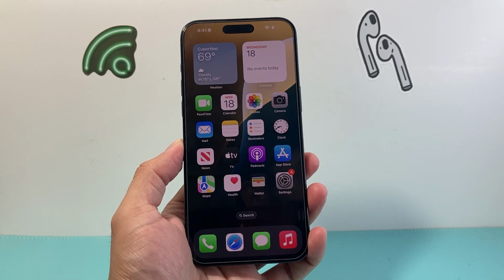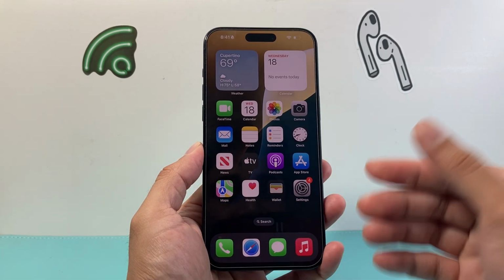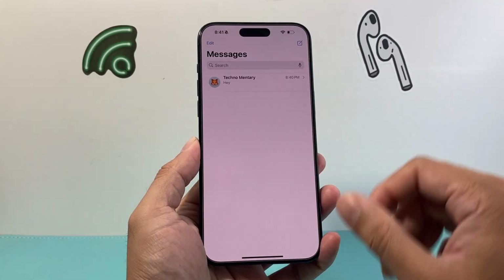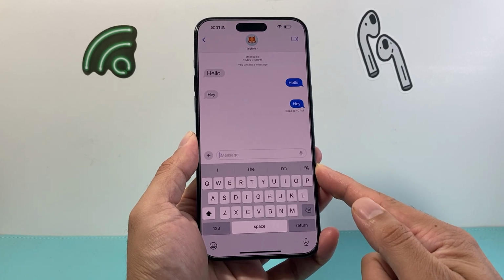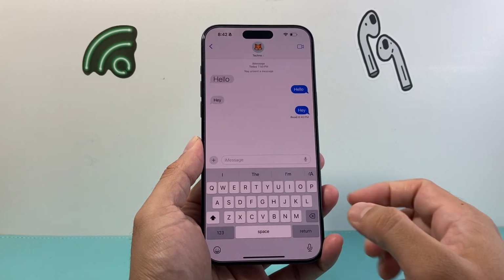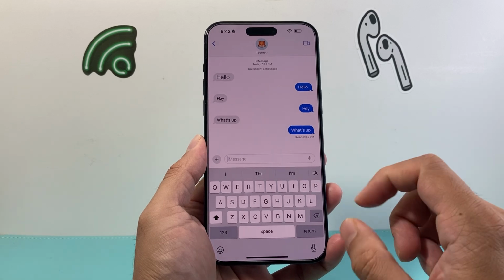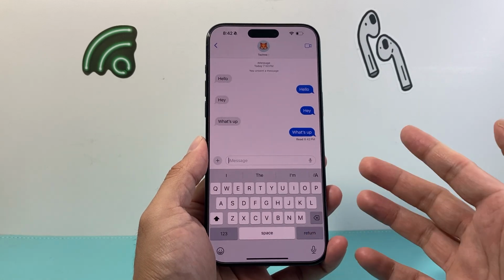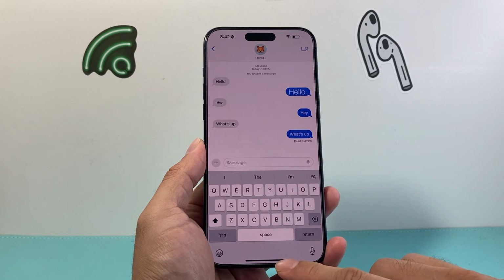How To Send Message With Shake Effect on iPhone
There's few new special ways to send message on iPhone. In this video I show you how to send iMessage with the new Shake effect for text messages.